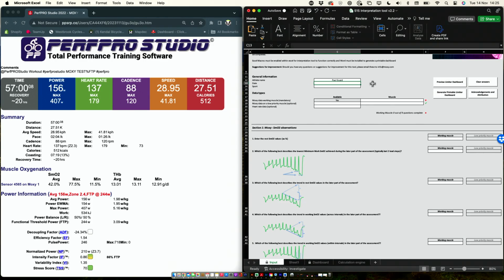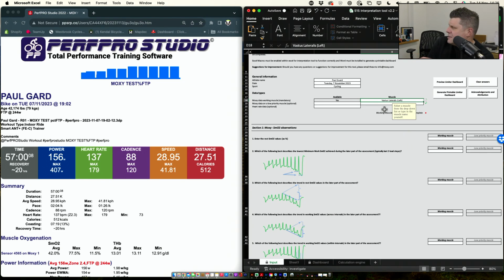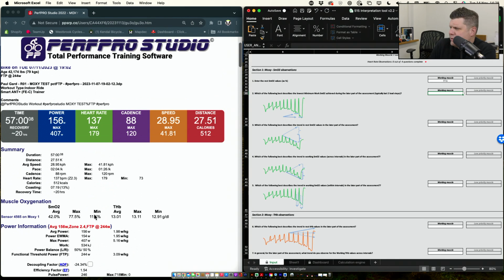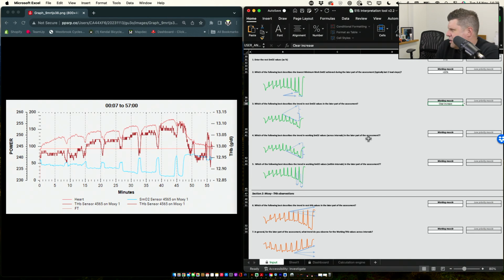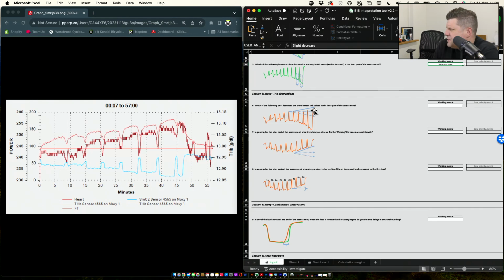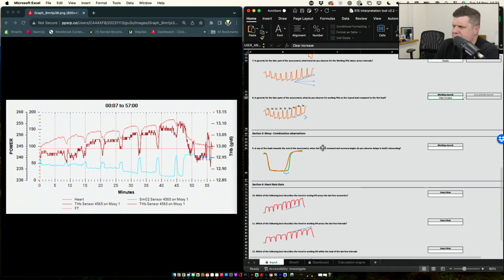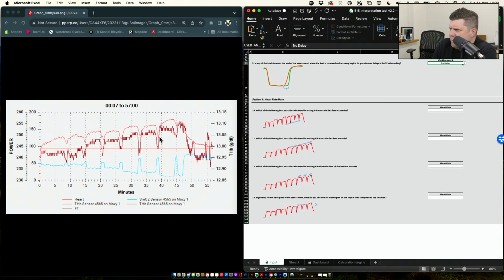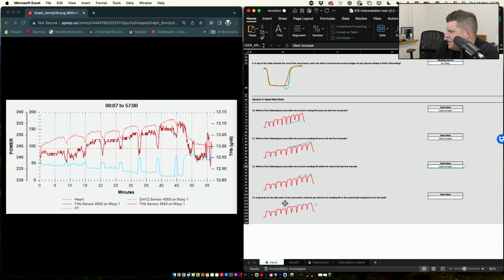How to analyze your Moxy 5-1-5 fitness test.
Link to the blog page where you can download the interpretation tool used in this video.
This is a step by step run through of how to use the 5-1-5 interpretation tool on their excel spreadsheet.